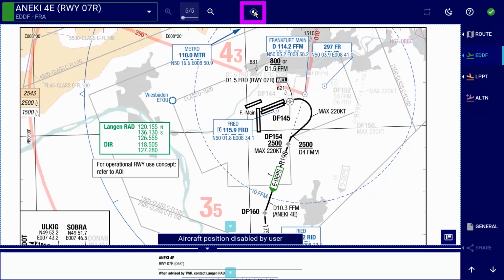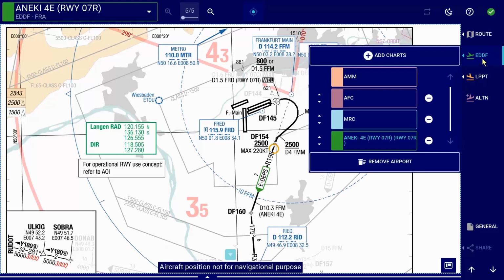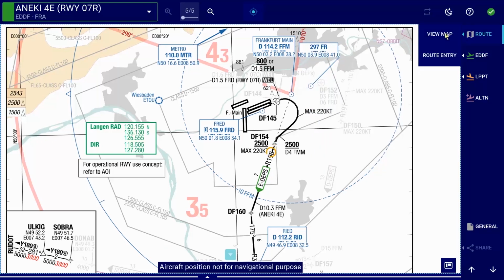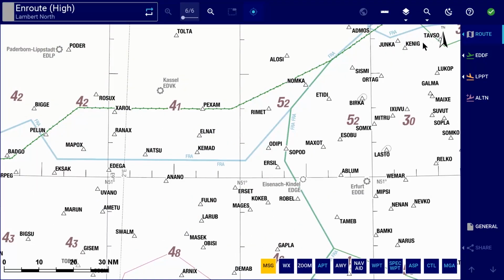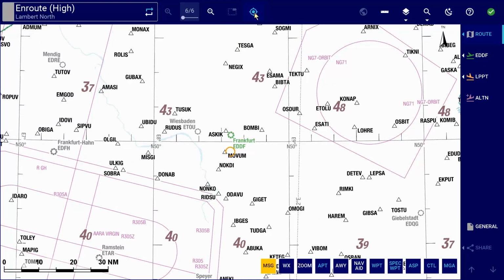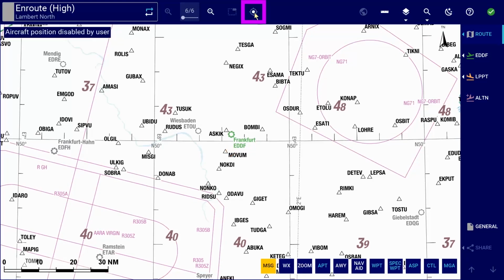Lido/eRouteManual 5.2 Tutorial – Hiding the Own-Ship Symbol / Lufthansa Systems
The hiding of the own-ship symbol during flight operations allows pilots to manually hide or show the symbol on the terminal charts and enroute using the location button. This feature was introduced to ensure that our application remains compliant with the certification specifications outlined in AMC 20-25.

Legal Notice
Lufthansa Systems GmbH & Co.KG does not assume any liability or guarantee for the timeliness, accuracy and completeness of the information provided. This applies also to other websites that may be accessed through hyperlinks. Lufthansa Systems GmbH & Co. KG assumes no responsibility for the contents of websites that can be accessed through such links.